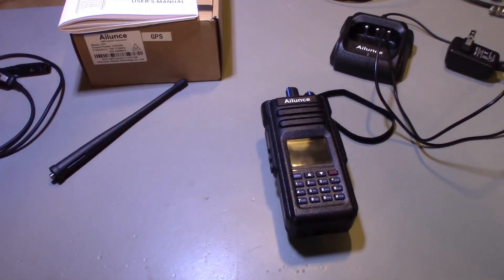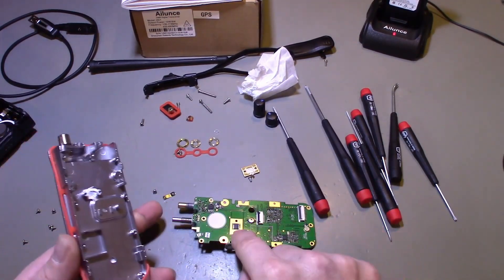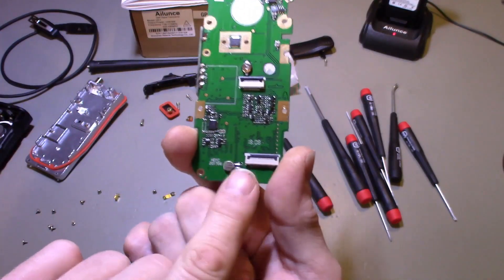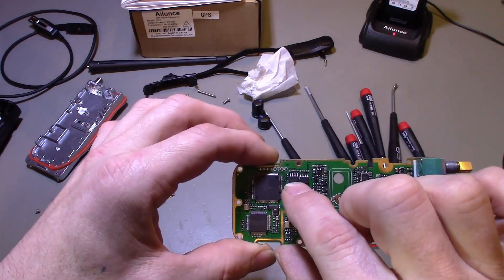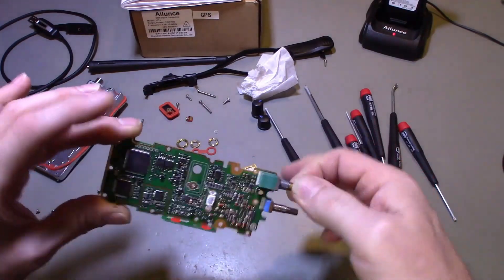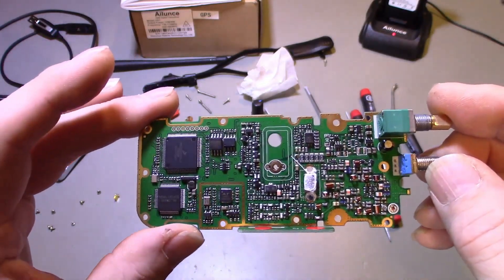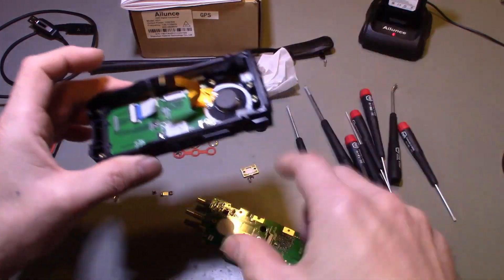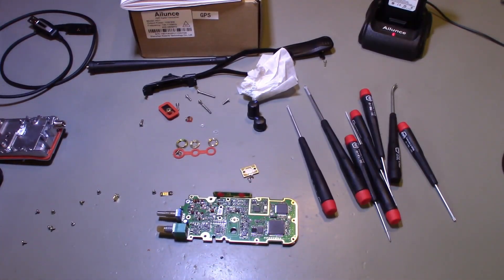Retevis Ailunce HD1 Teardown: Inside Look at the Circuitry and Design! 🔧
Watch as @MikesRadioRepair breaks down the Retevis Ailunce HD1! 🔧 Get an inside look at its materials, circuitry, components, and unique design that makes it a standout amateur radio. Curious about what’s under the hood? 🚀

RETEVIS, we are together! 🤝